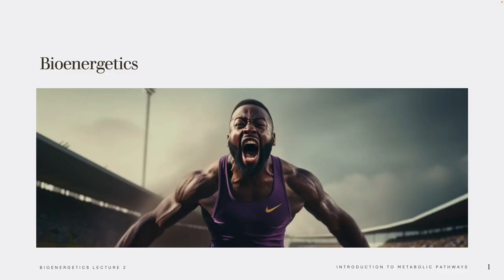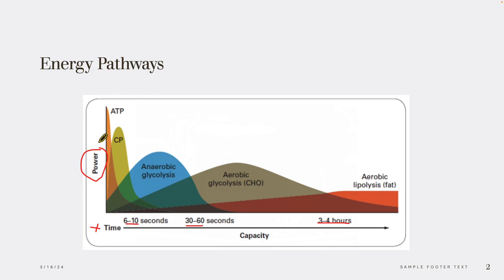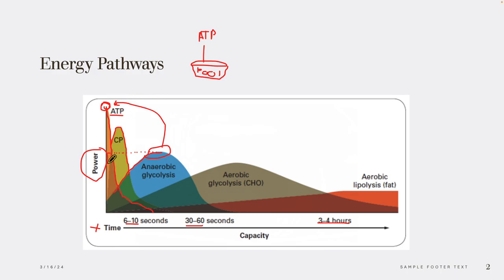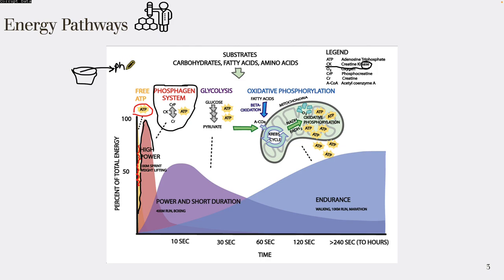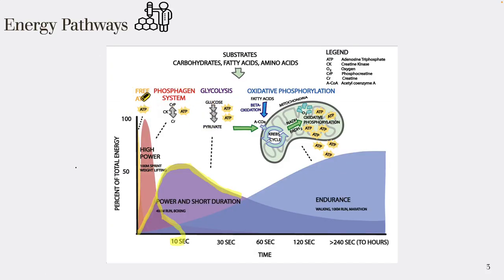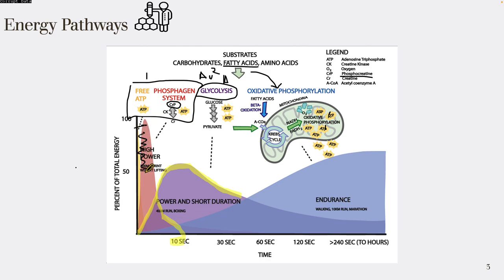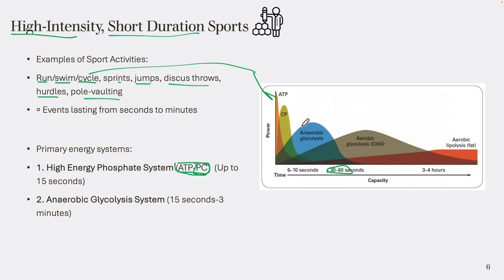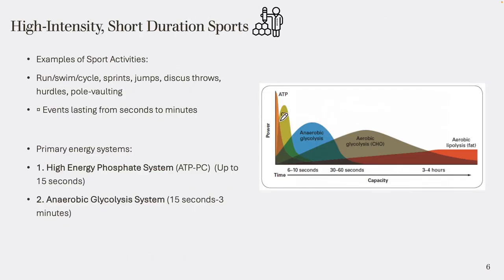KN 152 Bioenergetics: Lecture 2